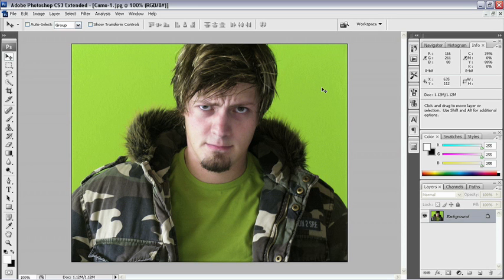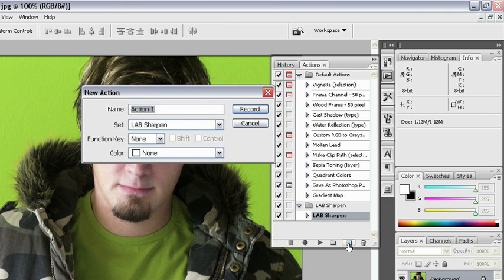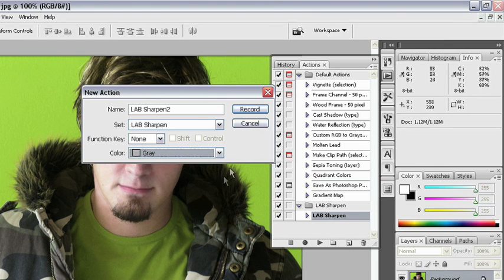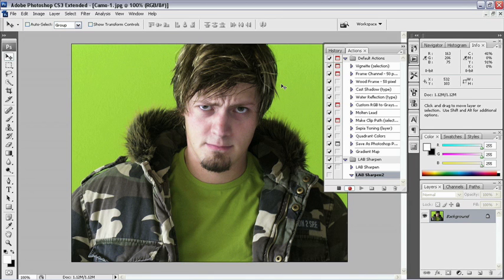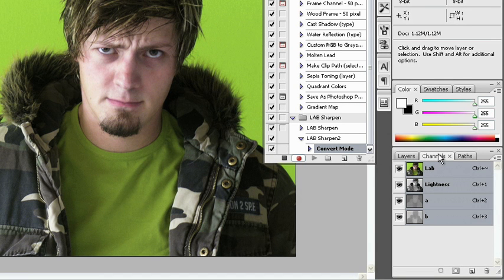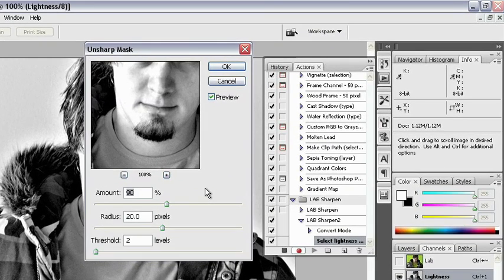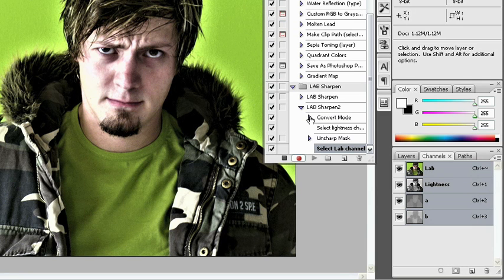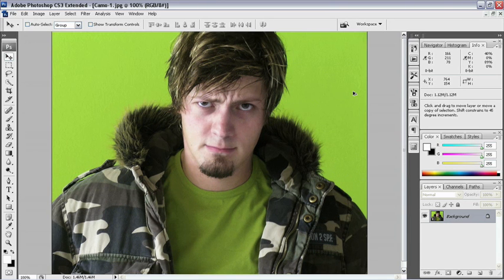Photoshop CS3 Video Training Free Video Tutorial TO3